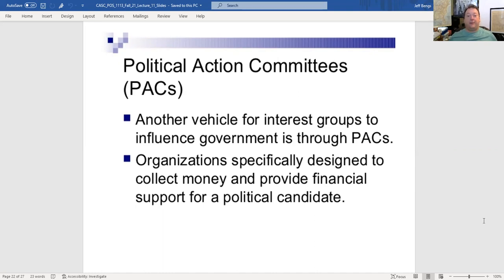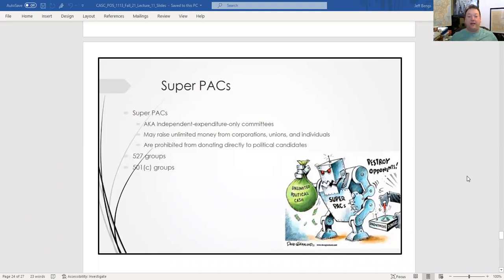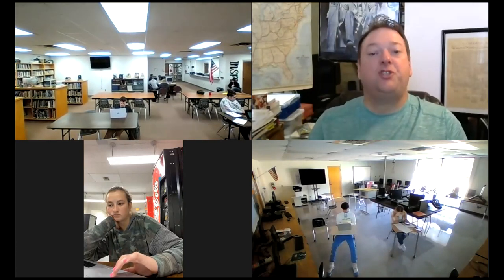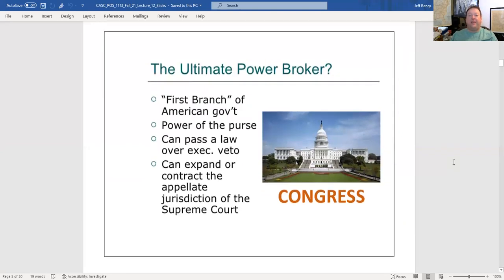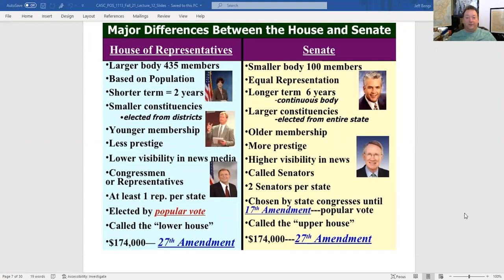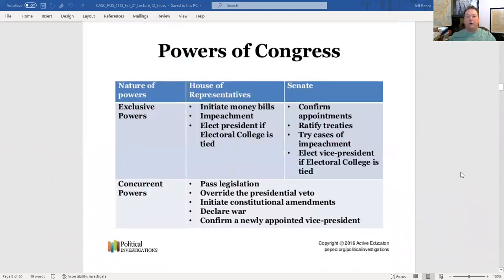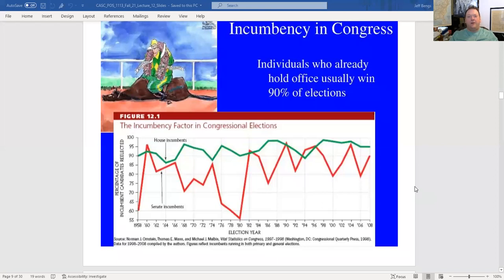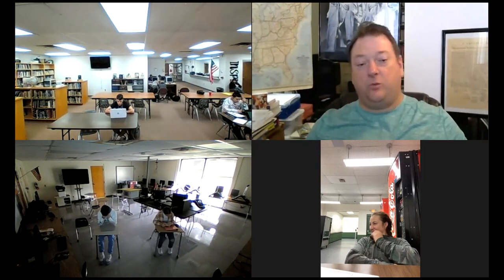American Federal Government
Class session, Wednesday, October 20, 2021